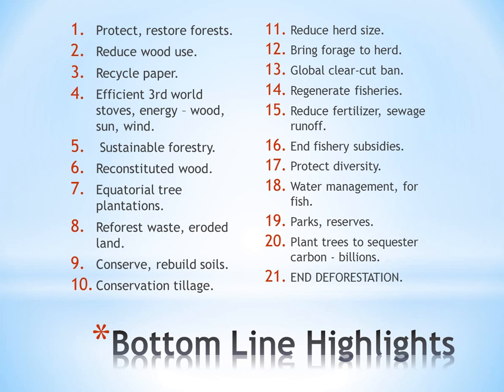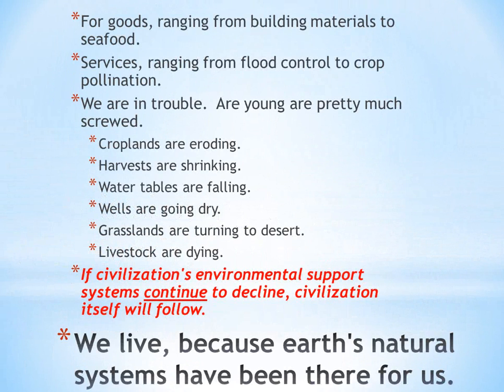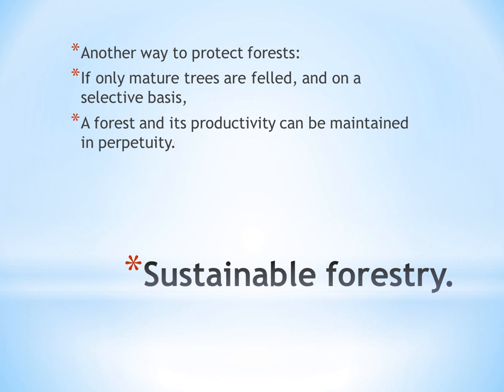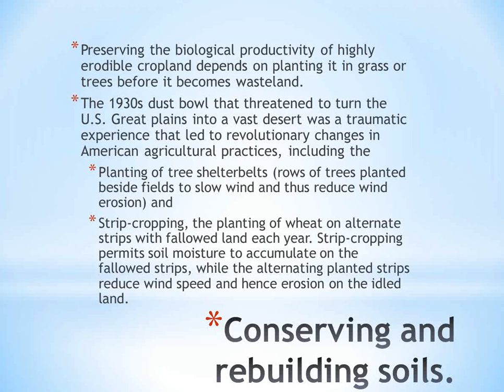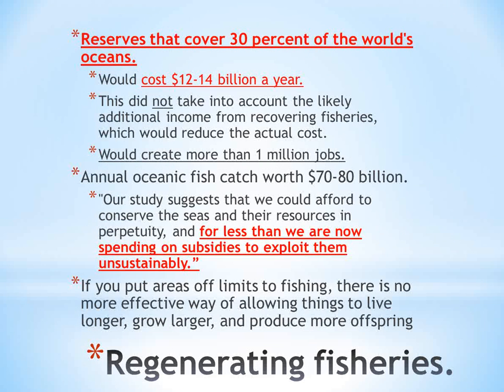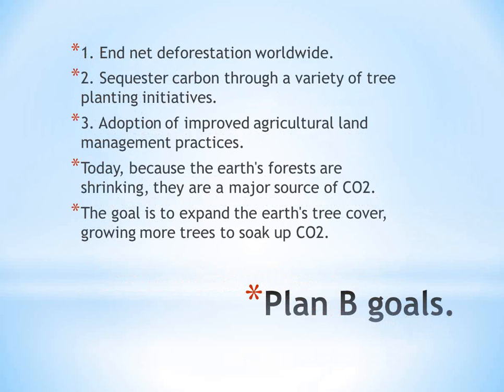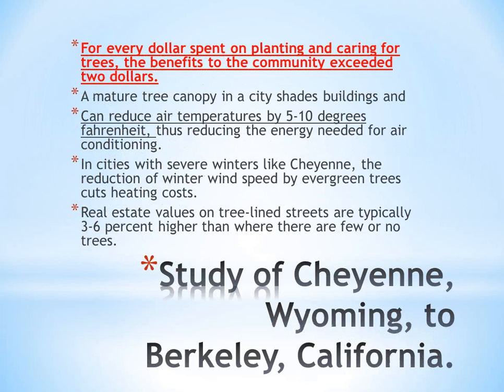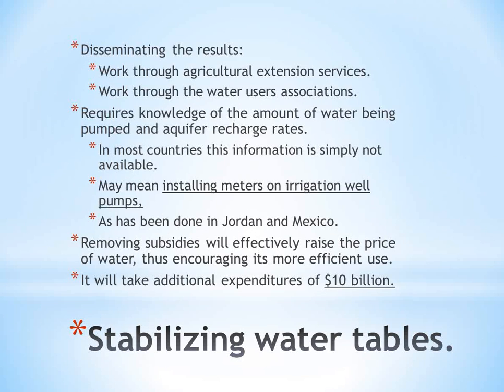I. III. RESTORE, LIVE WITHIN Earth RESOURCES